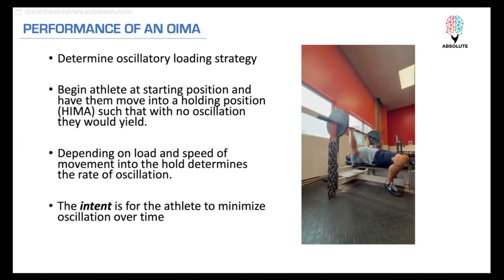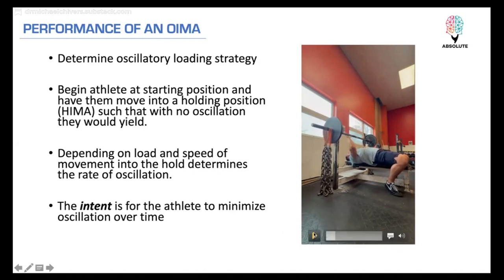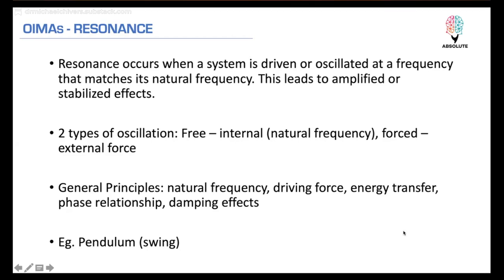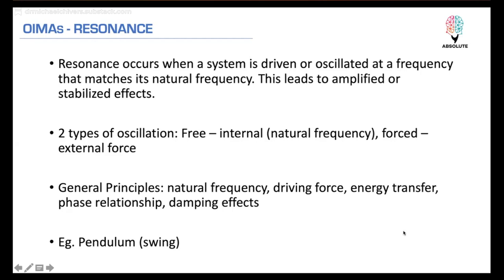Performing Oscillating Isometric Muscle Actions [OIMAs]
Clip from the Founders Meeting on how OIMAs: Resonance and Damping in Reactive Strength

This is a preview.